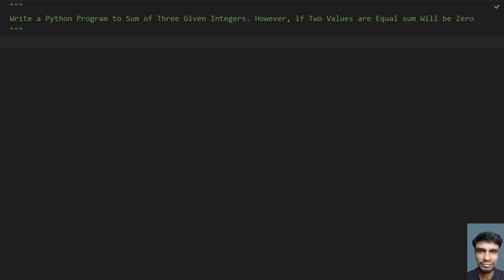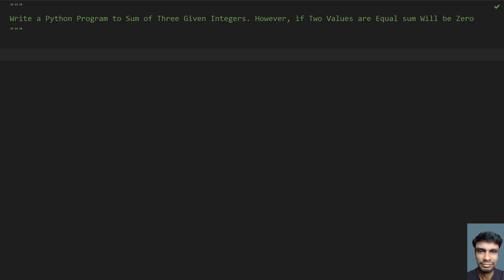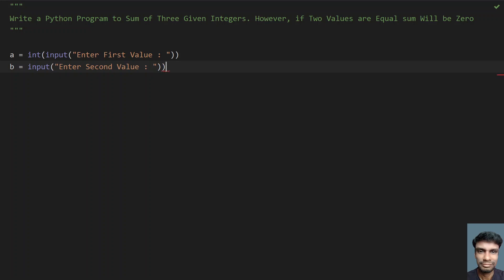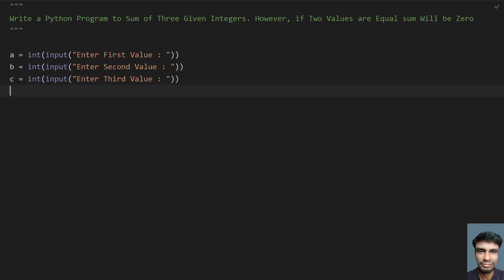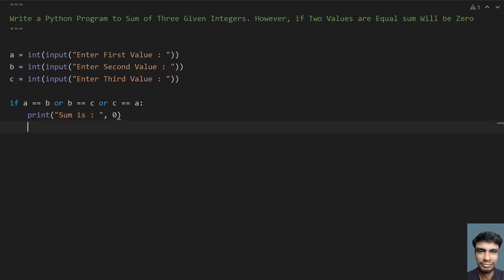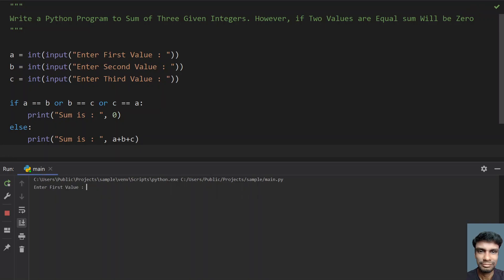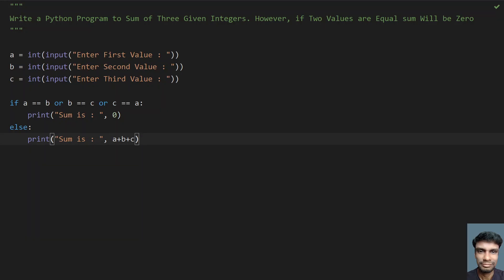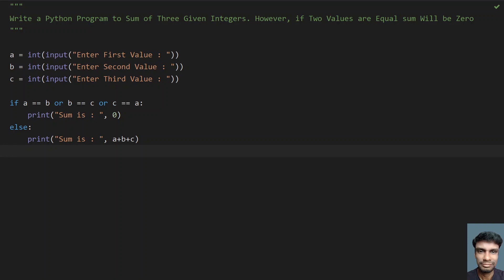Write a Python Program to Sum of Three Given Integers. However, if Two Values are Equal sum Will be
Hi, in this video I tried to explain how to Write a Python Program to Sum of Three Given Integers. However, if Two Values are Equal sum Will be Zero

a = int(input("Enter First Value : "))
b = int(input("Enter Second Value : "))
c = int(input("Enter Third Value : "))

if a == b or b == c or c == a:
    print("Sum is : ", 0)
else:
    print("Sum is : ", a+b+c)